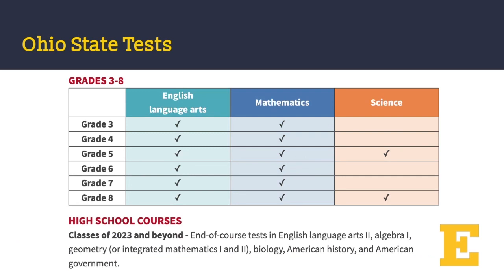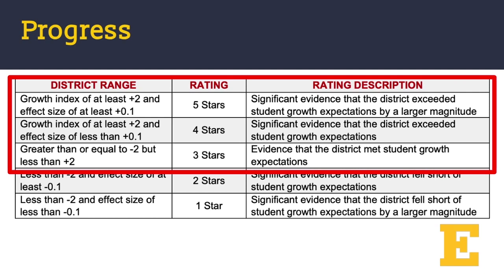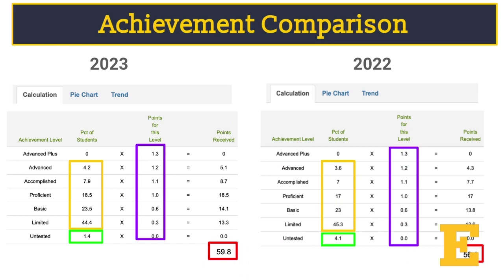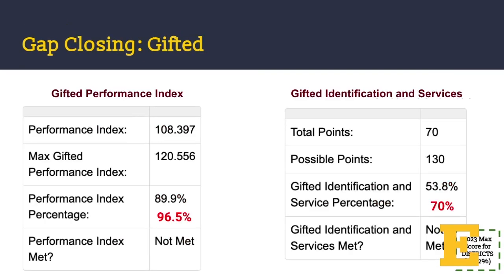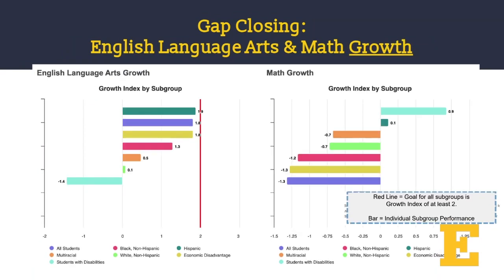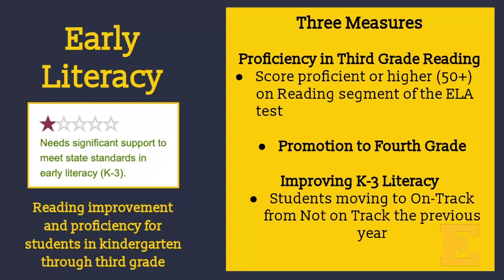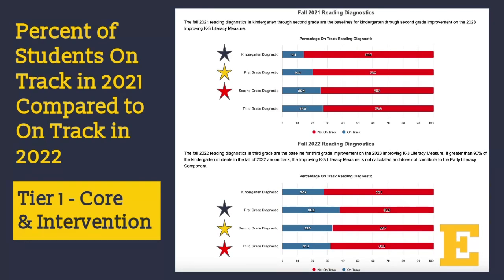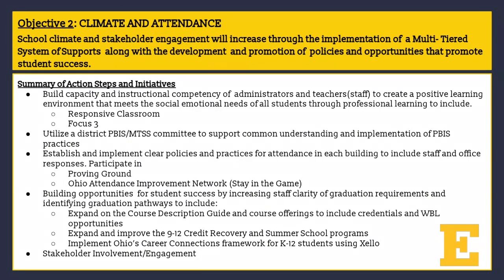2023 District Report Card Overview